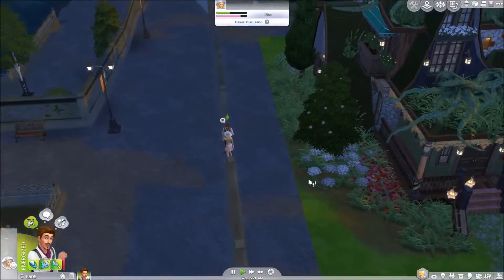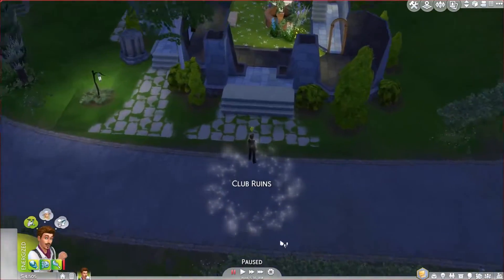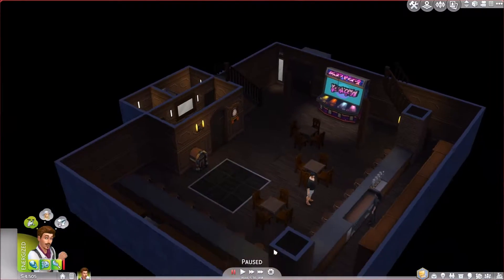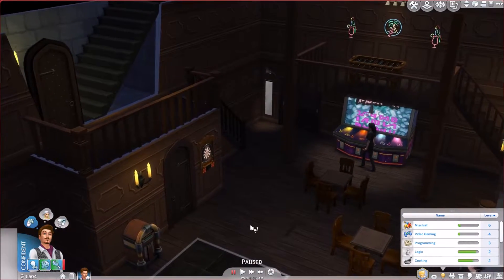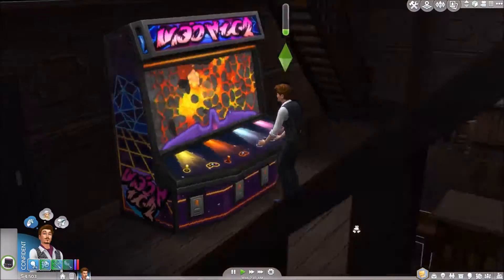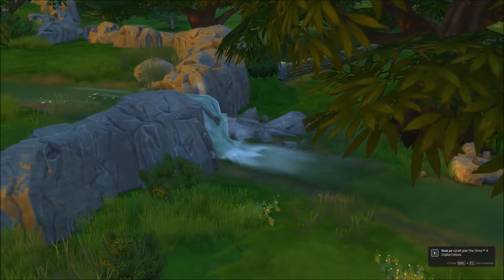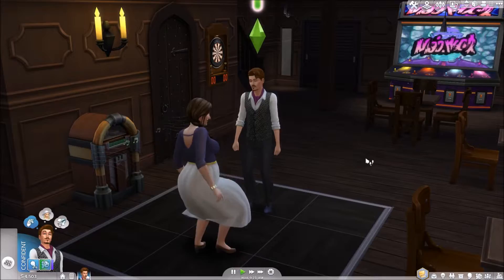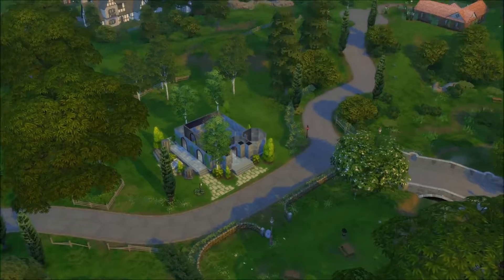Mooch Off Your Neighbors - Part 12 - Going Underground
Draco needs a night out alone so he visits the Club Ruins by ehaught58.

xoxo
July